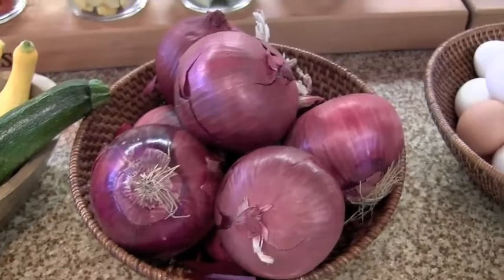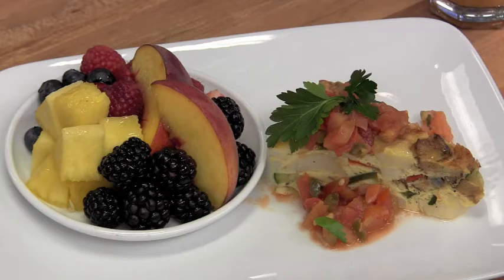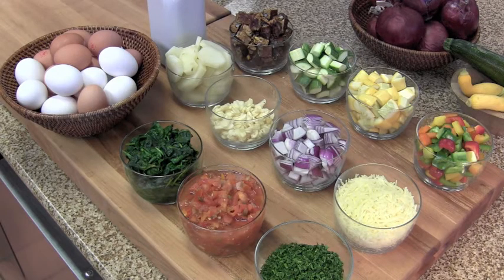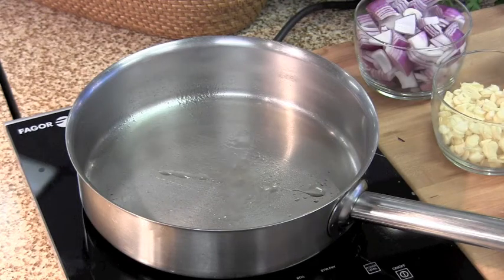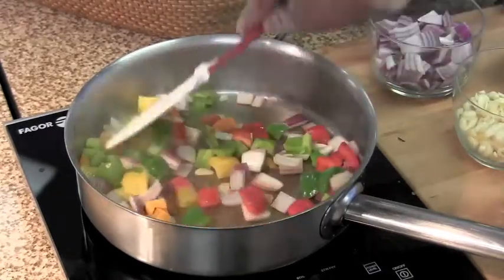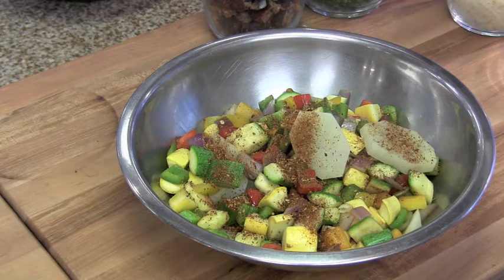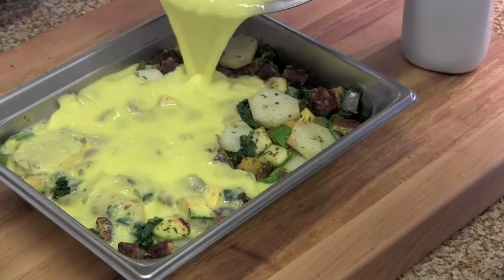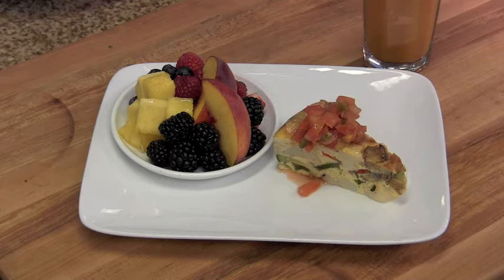Sunrise Garden Vegetable Frittata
Great breakfast starts here!